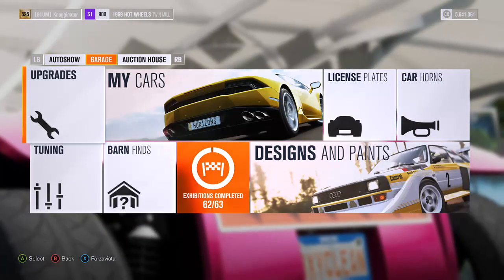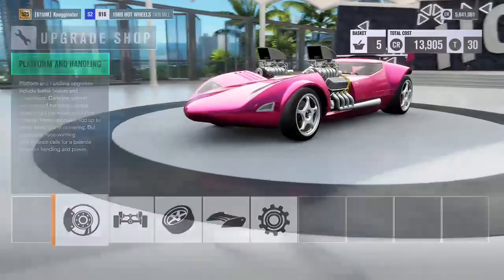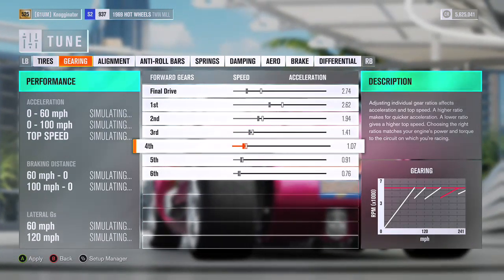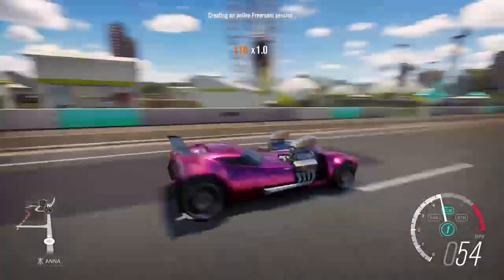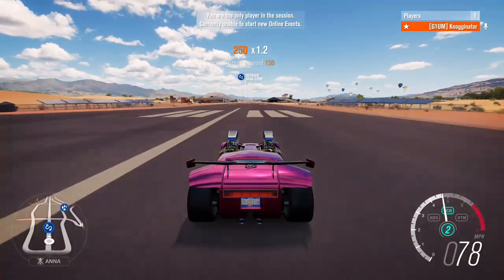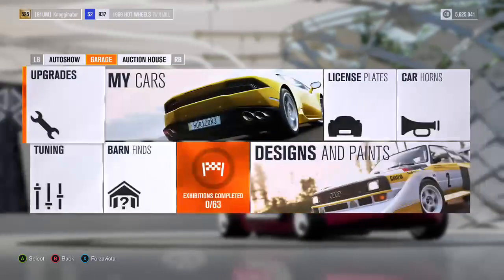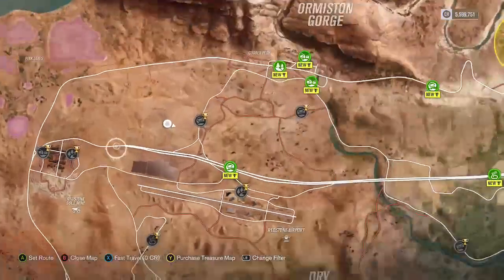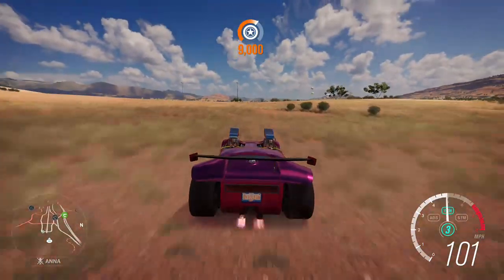IS THIS THE NEW BEST DRAG CAR?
Is this the dodge dart killer?
Here we have episode of the new hot wheels expansion pack in forza horizon 3. We will be exploring more things in the hot wheels expansion pack.

Questions that will be answered in this series:
Will there be turbos? Is there speed stips? What are the cars? Track editor? Achivements.

A little about the hot wheels expansion pack:
Forza fans, your Hot Wheels fantasies are about to come true! The second Forza Horizon 3 expansion – Forza Horizon 3 Hot Wheels – arrives on May 9 exclusively on both Xbox One and Windows 10 PCs (Xbox Play Anywhere), and is included in the Forza Horizon 3 Expansion Pass. This expansion lets players travel to a brand-new location in Australia, a place where lazy Sunday drives are replaced by insane high-speed stunts on miles of looping, banking, giant iconic orange Hot Wheels tracks. Starring famous Hot Wheels vehicles like the Twin Mill, the Rip Rod, and the Boneshaker, Forza Horizon 3 Hot Wheels promises an automotive adventure unlike anything in Forza history.

 ➥ Ceveridge3
Follow me on google+